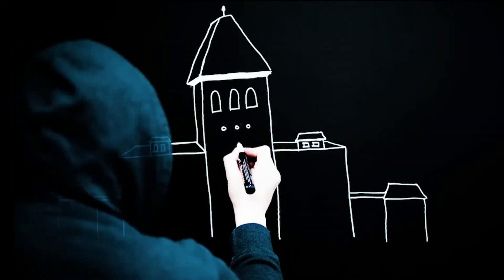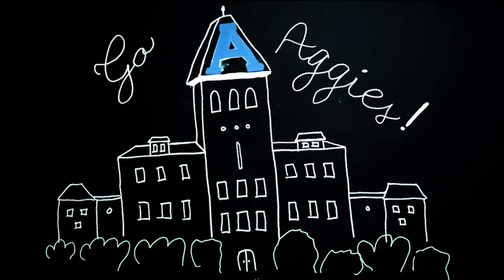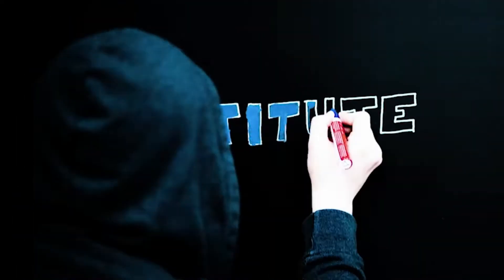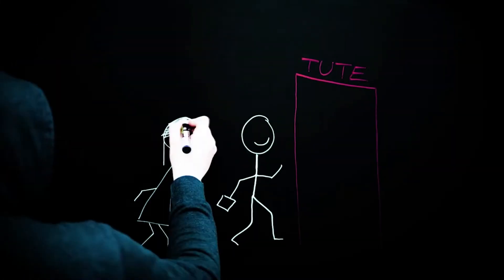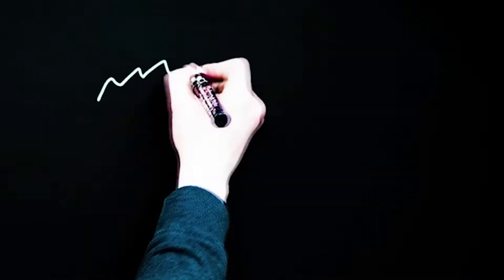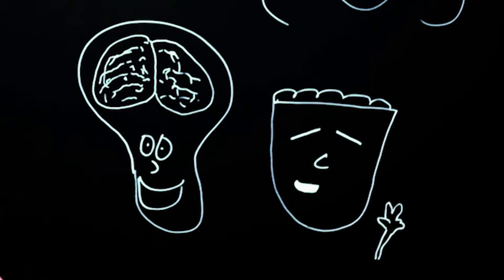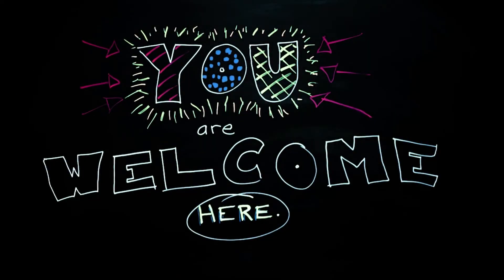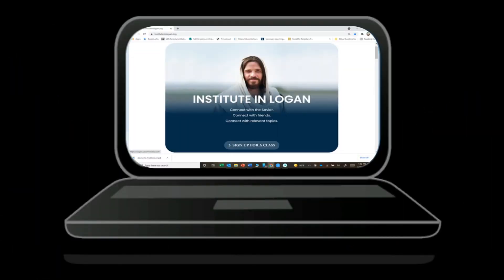Welcome to the Logan Institute